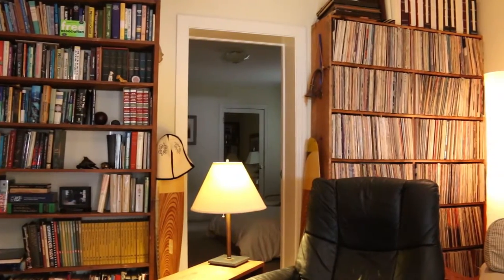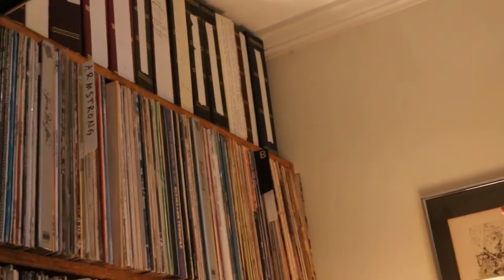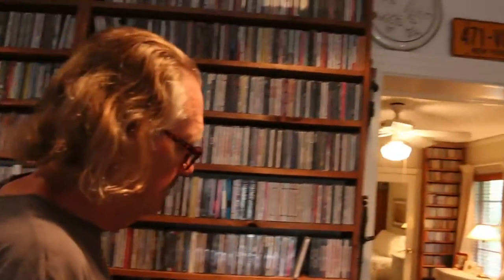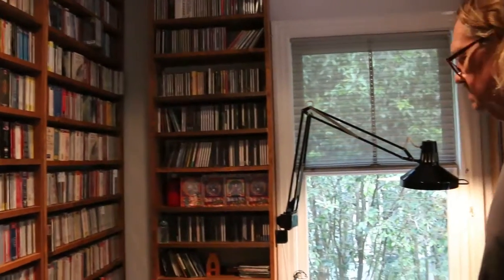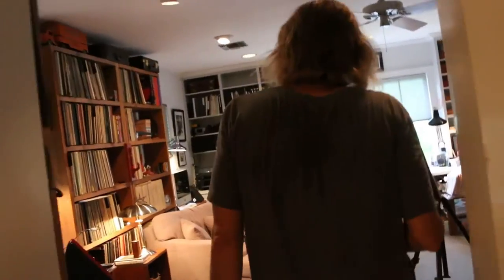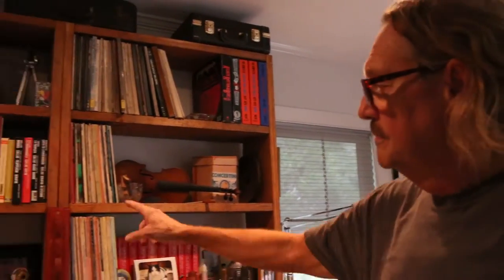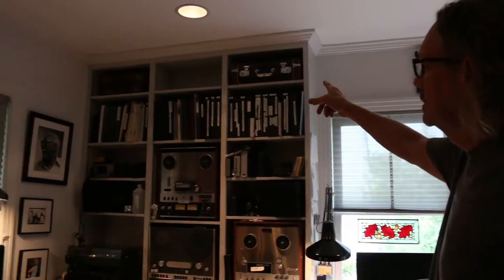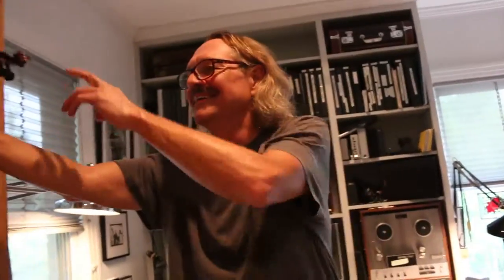3. LPS, Photo Albums, CDs, Memorabilia